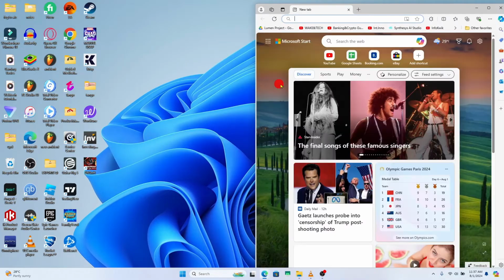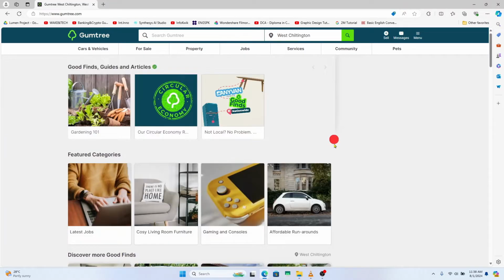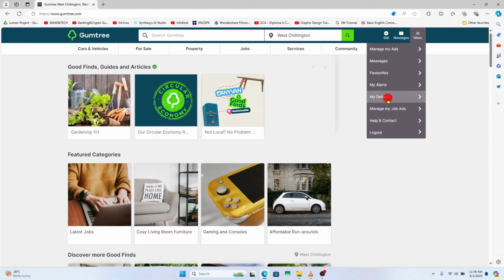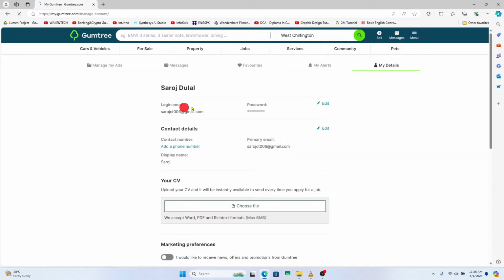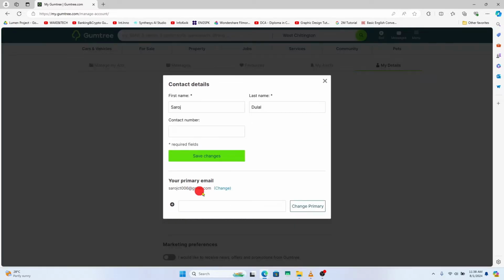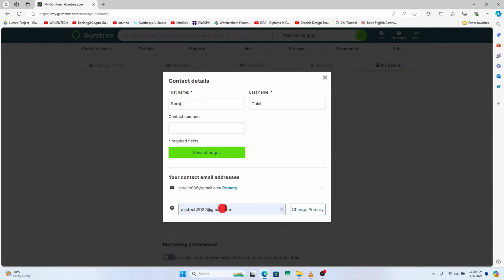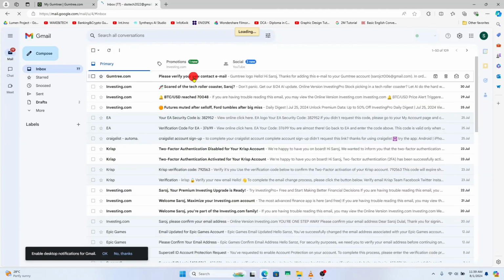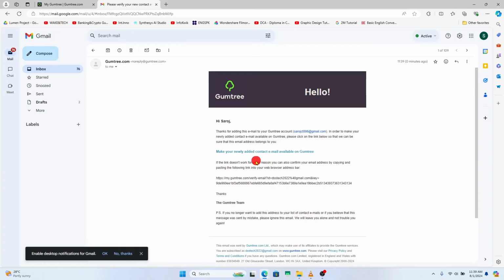How to Change Your Login Email on Gumtree? Edit Your Login Email on Gumtree on PC 2024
In this video, we'll walk you through the process of changing your login email on Gumtree.